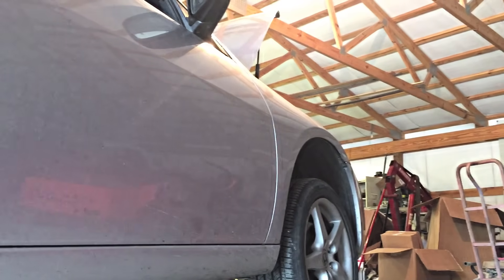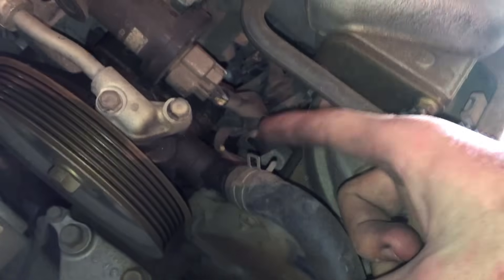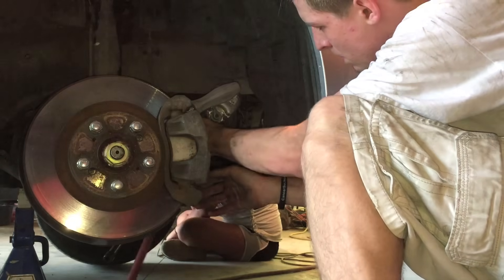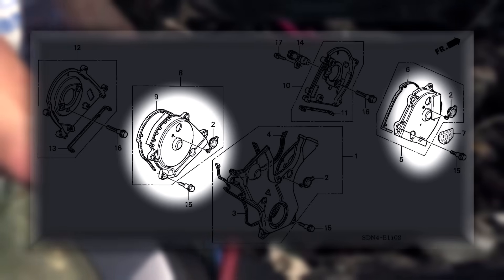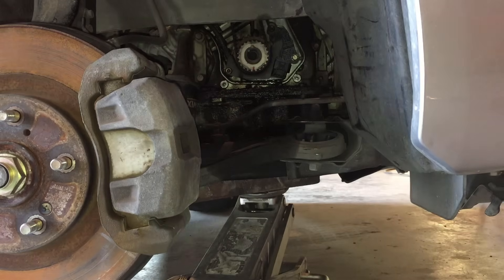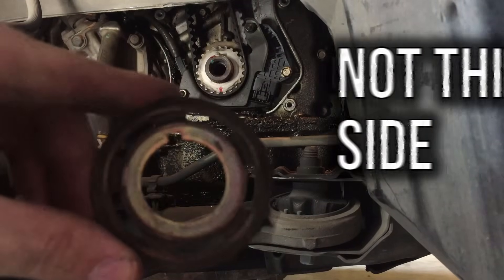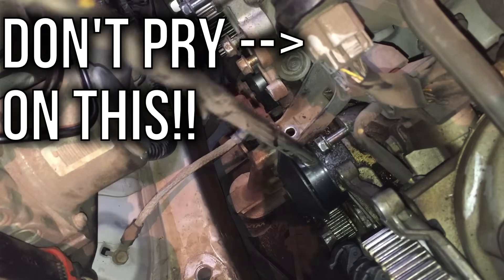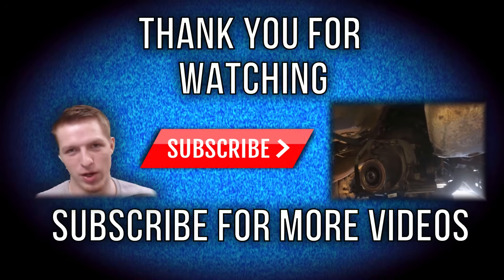Honda Accord V6 Timing Belt Removal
INSTALLATION VIDEO In this video I show you how to remove the timing belt fro a Honda accord v6.